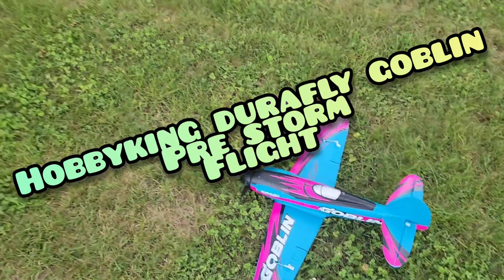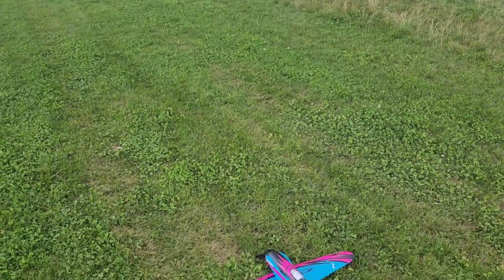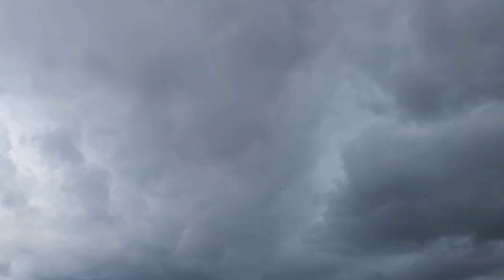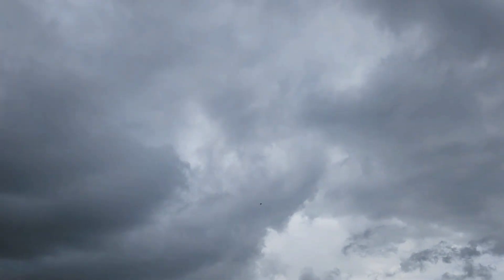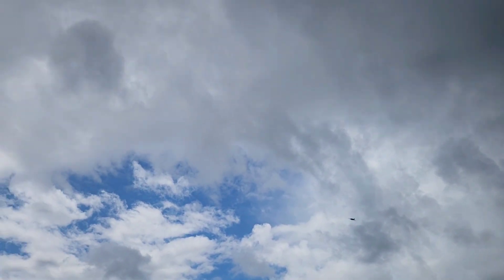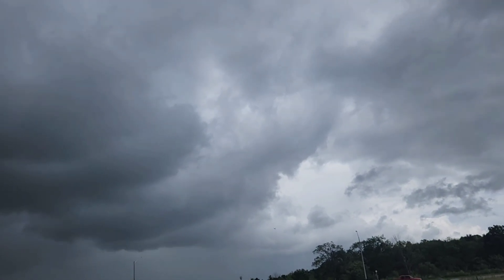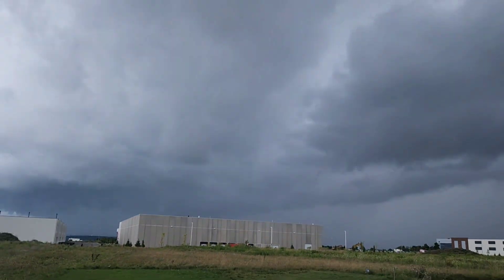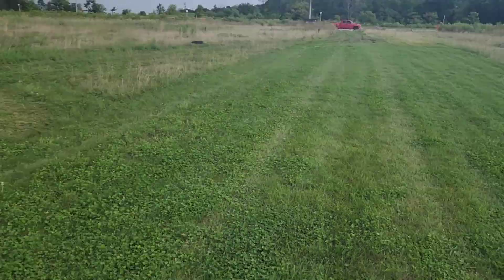hobbyking durafly goblin 2nd flight but short lived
another good flight but the weather turn crappy so only the one flight today.  the goblin is a good flyer for sure . but think the 1800 4s works better the the 2250mah 4s .